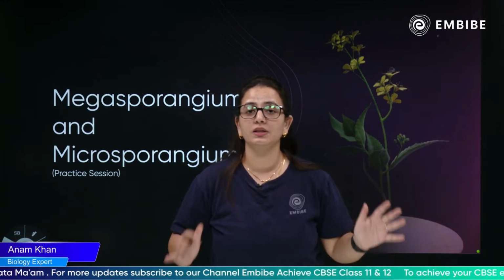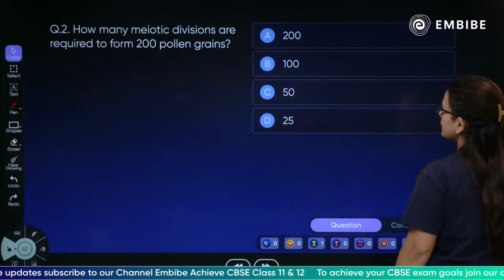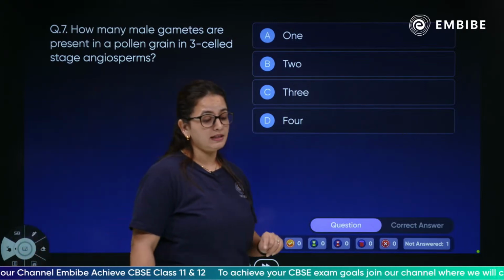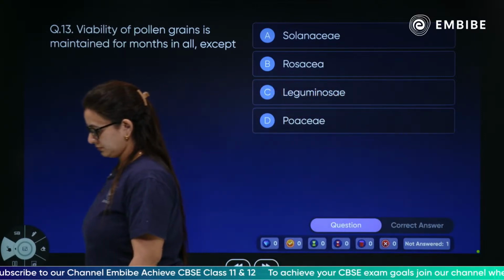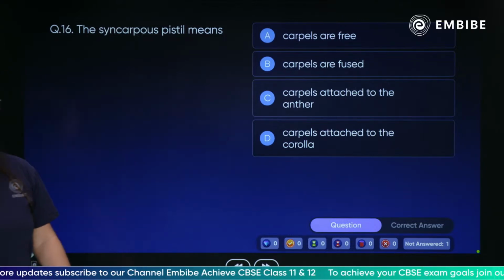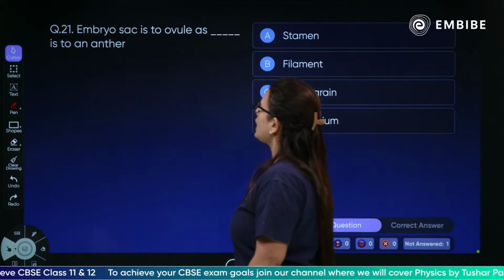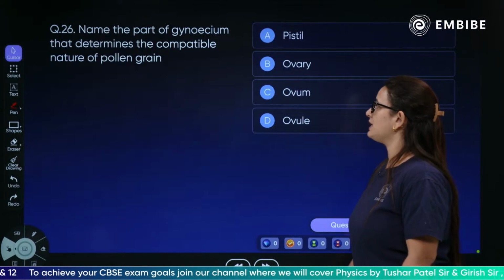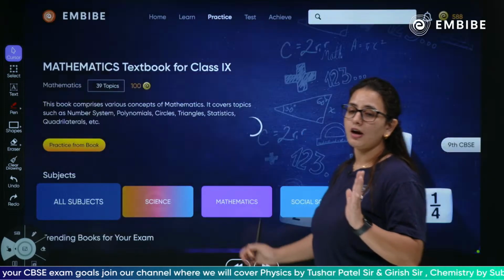Practise Session | Megasporangium and Microsporangium | Class 12 | Biology | Anam Khan | Embibe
Join Anam ma'am to solve quiz and doubts from Mega and microsporangium with immersive 3D visuals, world-class learning videos, interactive quizzes and much more!

1. Daily Live Classes
2. 372+ exams covered, the largest collection on any single app
3. 50,000+ authentic learning videos
4. 1.6 Million questions with hints & solutions
5. 1,400 courses & popular books
6. Unlimited mock tests & personalised test reports